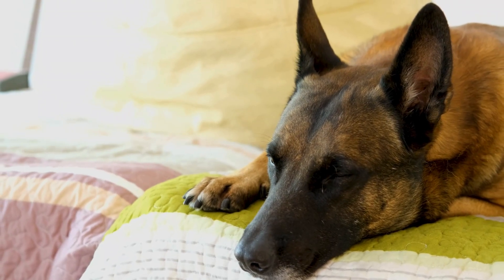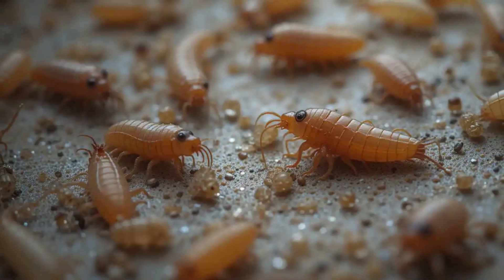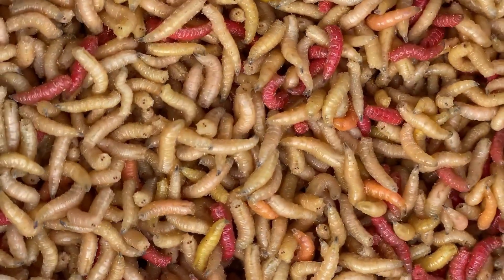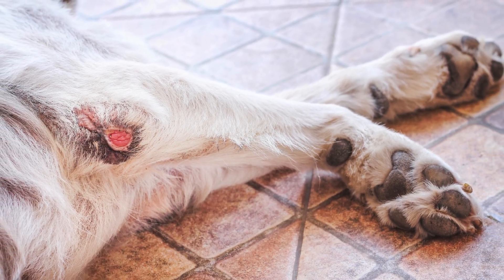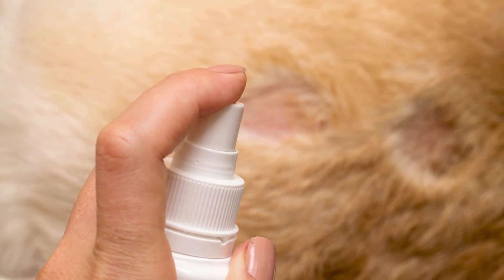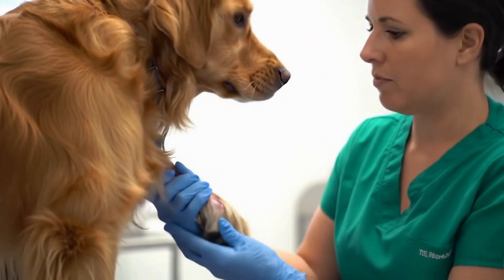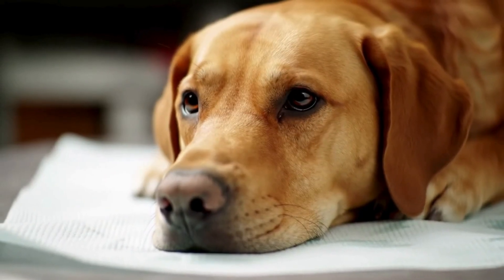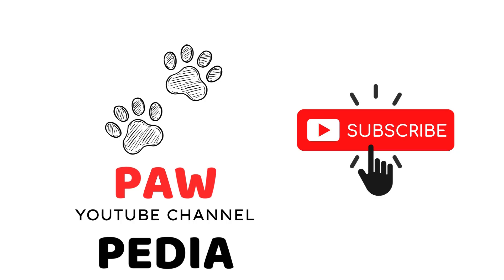“How Maggots Infect Dogs—and How You Can Prevent It” || PAWPEDIA 🐾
Finding maggots on your dog is every pet parent’s nightmare. This dangerous condition—called myiasis—can develop in less than 24 hours and quickly turn life-threatening if left untreated.

In this video, we’ll cover:
🐾 How maggot infestations happen in dogs
🐾 The warning signs you should never ignore
🐾 What you can do as first aid at home
🐾 How vets treat maggot wounds
🐾 Simple prevention tips to keep your dog safe

Your dog depends on you to protect them. By knowing the signs and acting fast, you can stop a scary situation from becoming a tragedy.